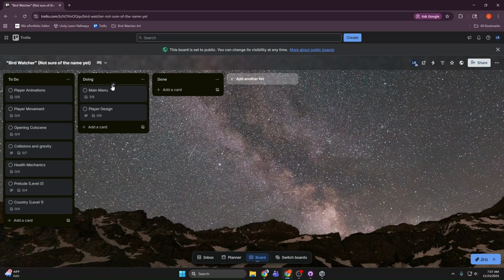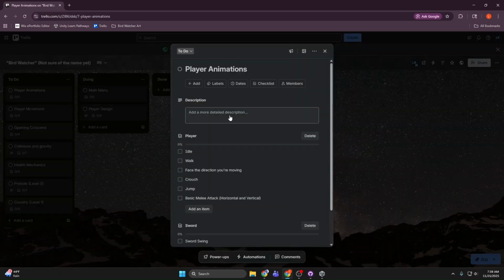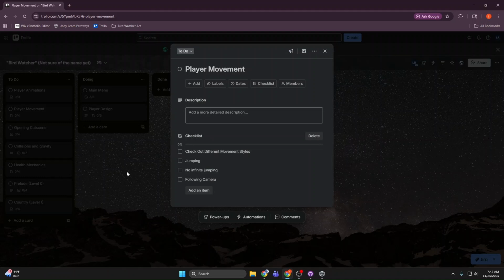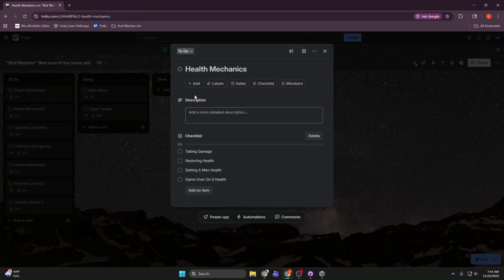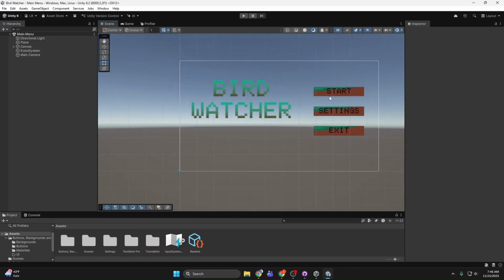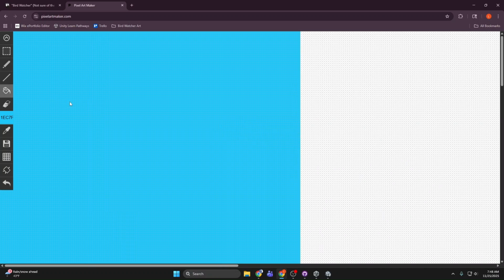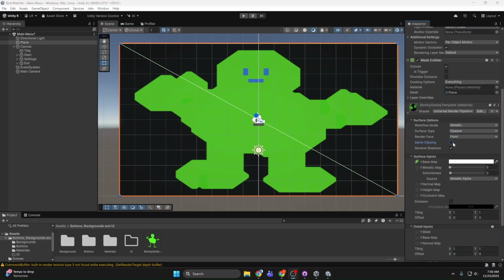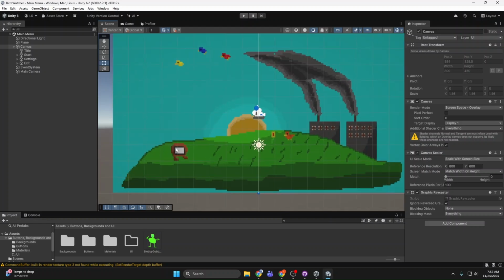Birdwatcher - Dev Vlog #1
This is the game I just started I'm thinking this will be some sort of rouge-like.